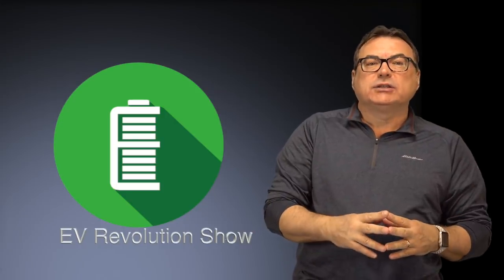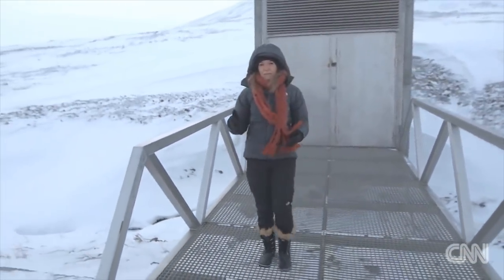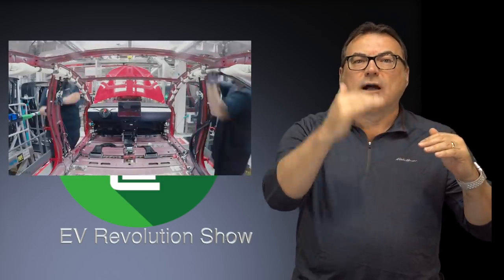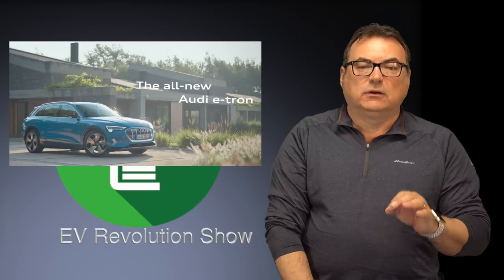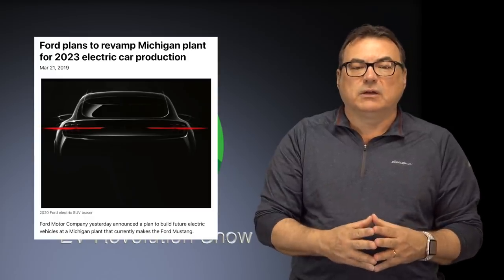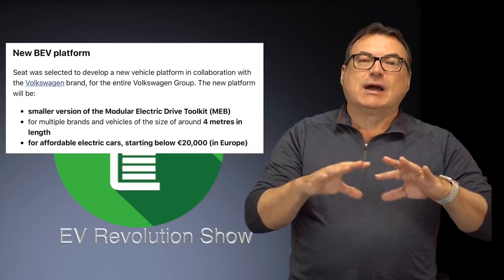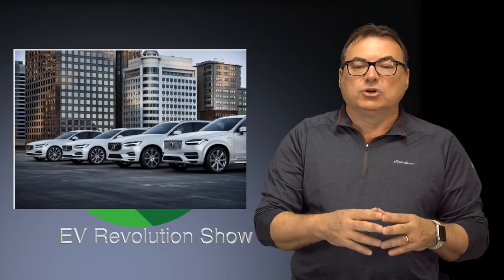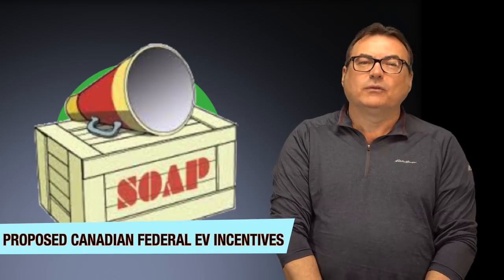Episode 37 - Audi’s EVs, Ford & Jeep Make EV Noise, Ken’s Soap Box & More Stories!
Episode #37 - March 30 2019

TIMESTAMPS:
Intro Credits:  00:00
Welcome:  00:15
Global Warming Threatens World Seed Bank: 01:14
Model 3 SR (Base) Delivery Delays: 05:28
Audi Next Gen Cars EVs: 13:11
Audi e-Tron Deliveries Started: 16:29
Ford Invests in EV Plant: 18:13
Jeep Wrangler PHEV: 19:54
Seat More EVs!: 22:02
Volvo To Achieve Cost Parity by 2025: 25:34
Ken’s Soap Box - Canadian National Proposed EV Incentives: 29:21
Wrap Up/Fully Charged Live Info: 33:41
Contact Information/Patreon Thank You's/End Credits: 35:16